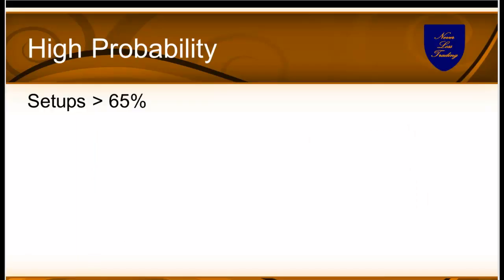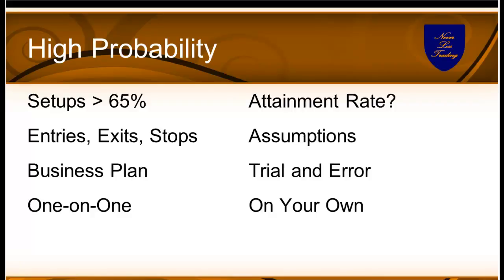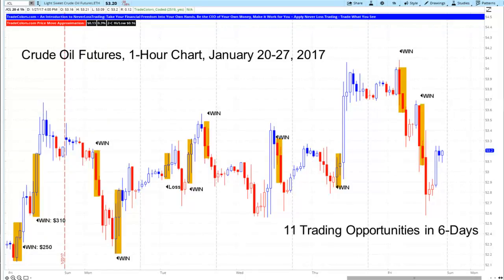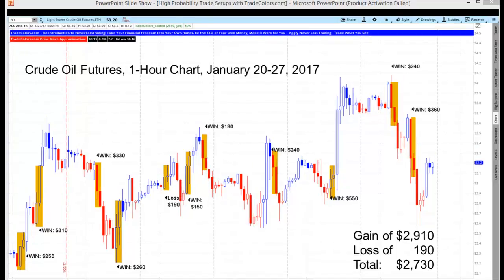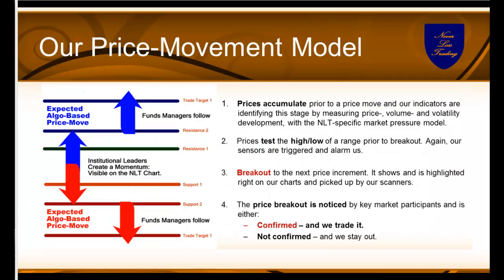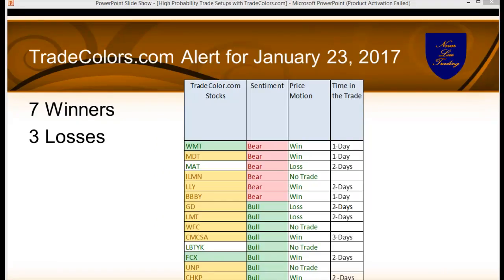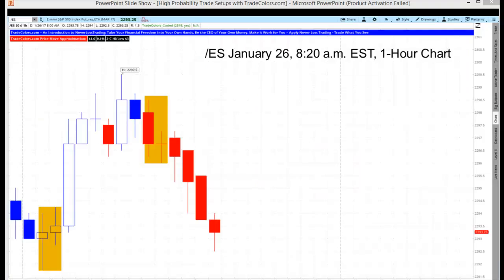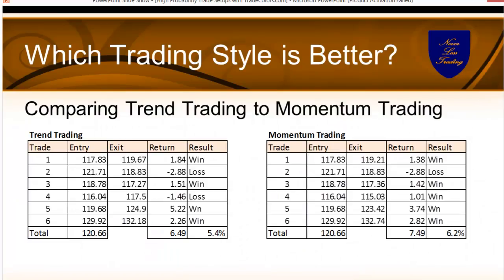High Probability Trade Setups with TradeColors com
We want to welcome you to the world of algorithmic trading.
TradeColors.com is our introductory system to spotting and following institutional money moves on price continuation patterns.
The chart spells out directional price changes by a two-candle-color sequence:
- Blue for upside price moves opportunities.
- Red for downside price move opportunities.
The system works for all time frames and all asset classes: Stocks, Options, Futures, FOREX.